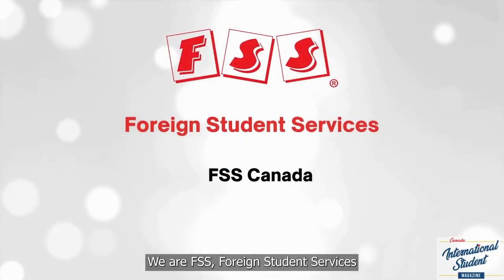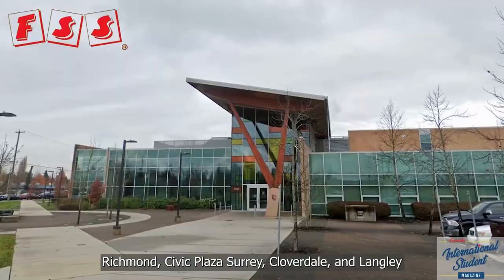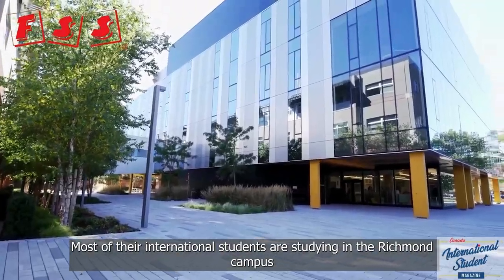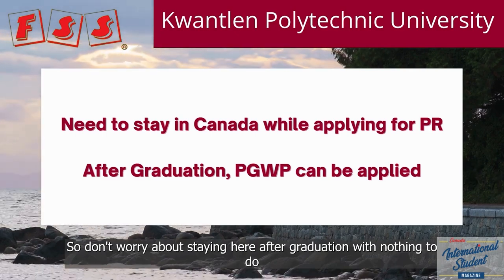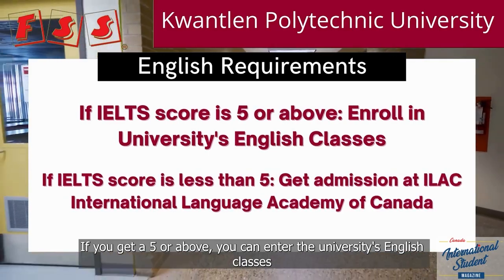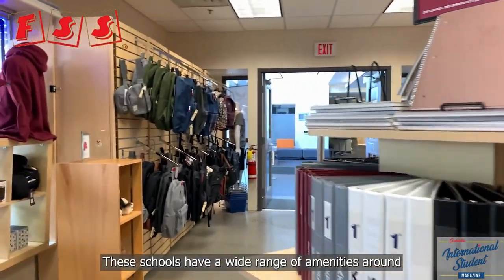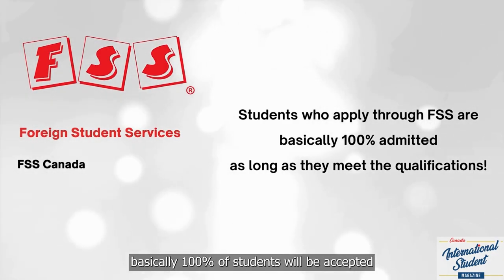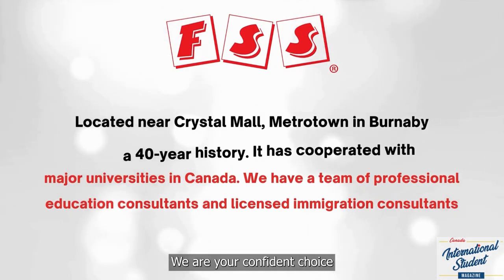Introduction of Kwantlen Polytechnic University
Kwantlen Polytechnic University (commonly abbreviated to KPU) is a public degree-granting undergraduate polytechnic university in British Columbia, Canada. Learn more about the requirements to enter KPU and the advantages to learn there.

▬▬▬▬ CISM Global ▬▬▬▬
For additional information on international student life in Canada, check out our digital channels!